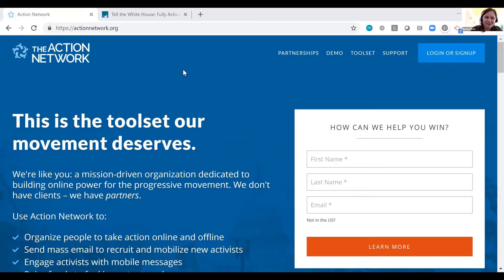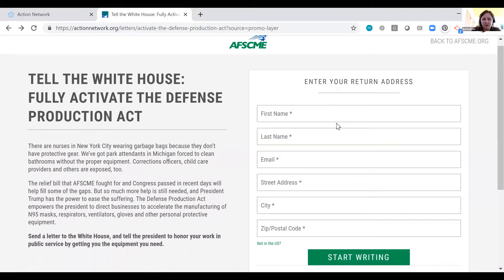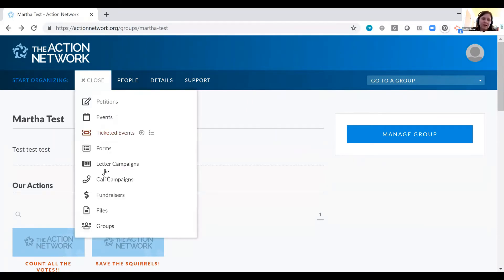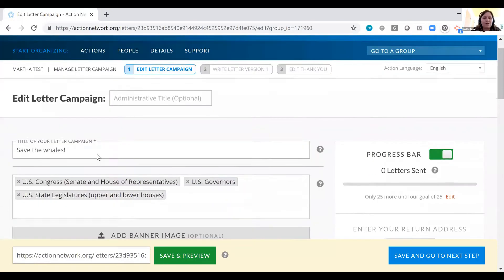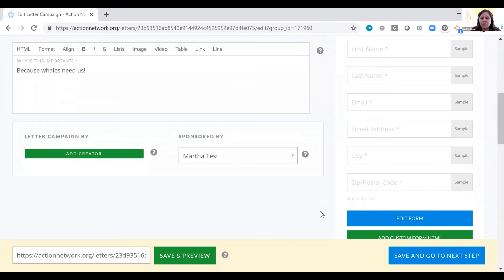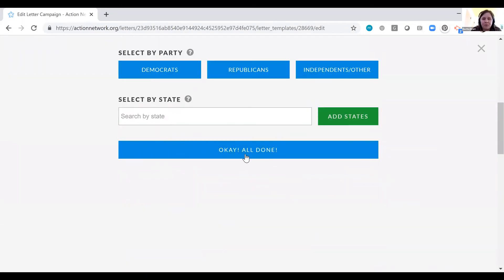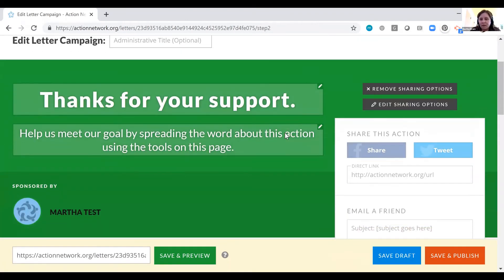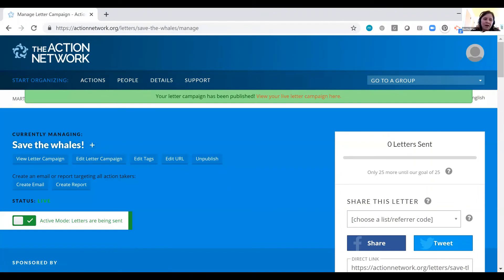Getting Started on Action Network: Letter Campaigns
See how easy it is to set up a Letter Campaign on Action Network (no account necessary)! Have a question about Action Network? to access help articles, trainings, and more!